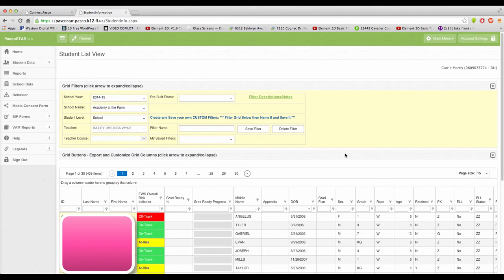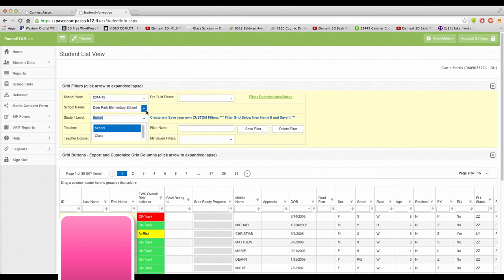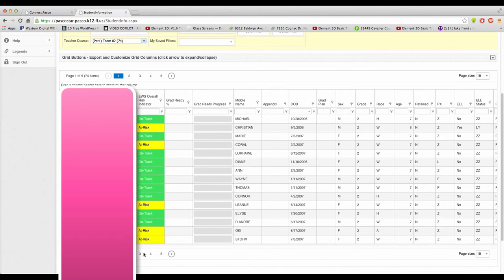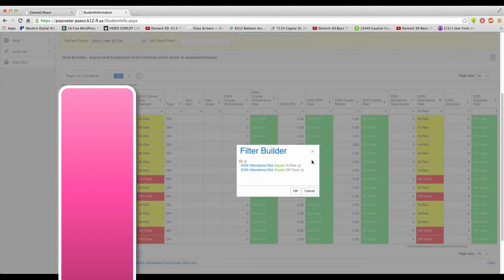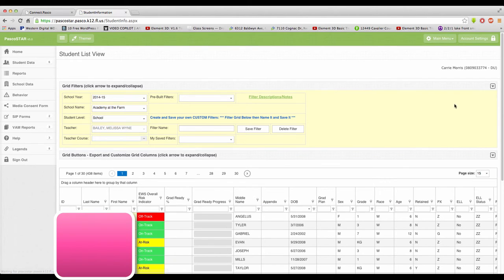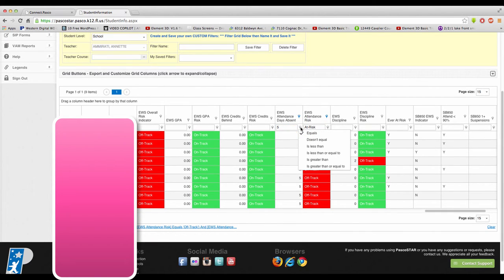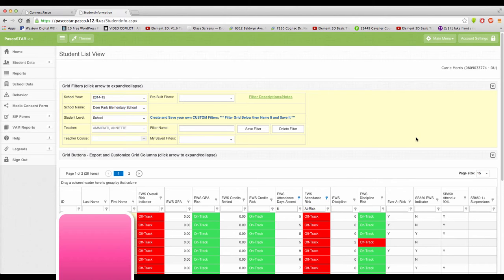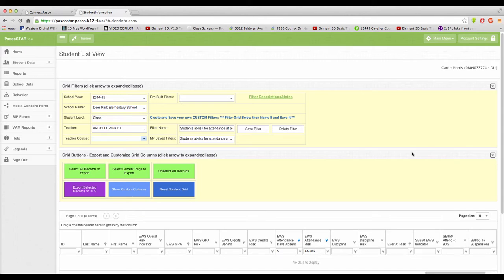PascoSTAR: Grid Filters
In this tutorial, Grid / Filters are shown for PascoSTAR.